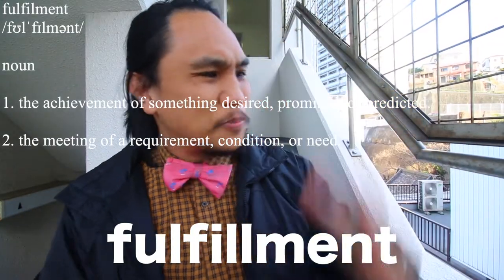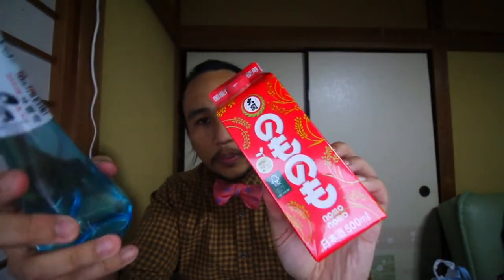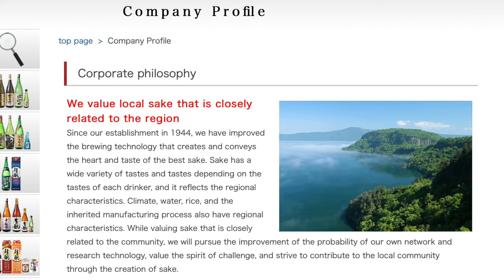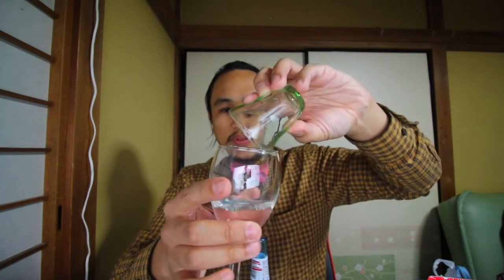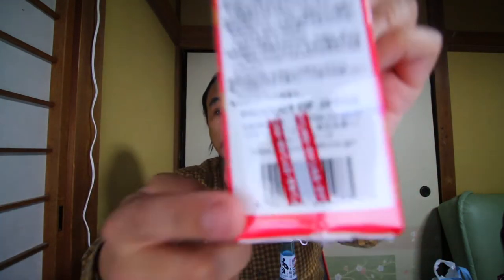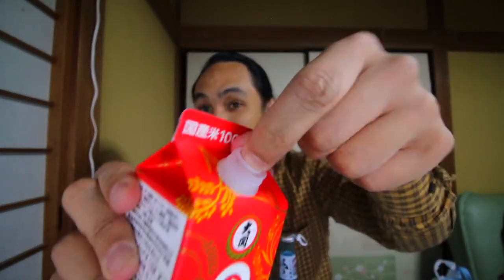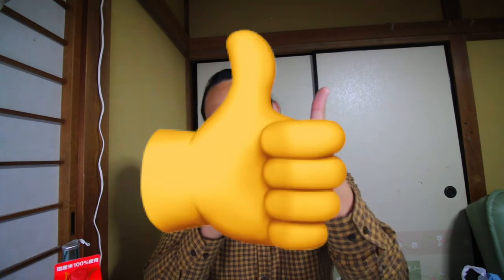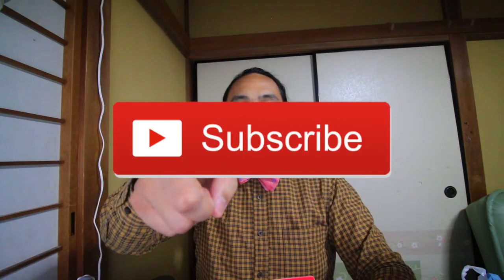vlog#247: ozeki sake vs hokushika sake